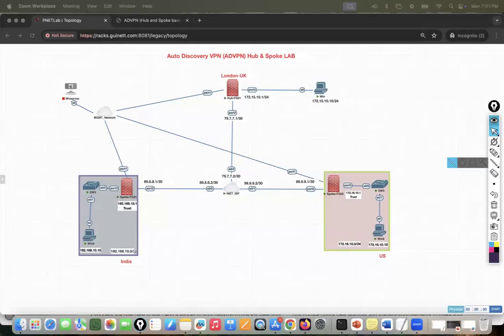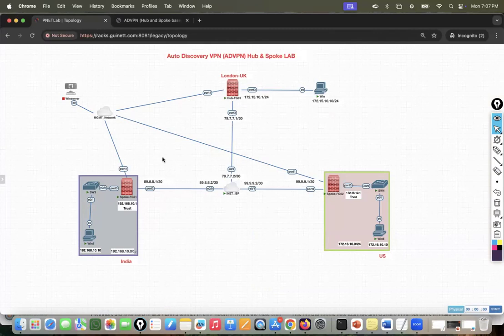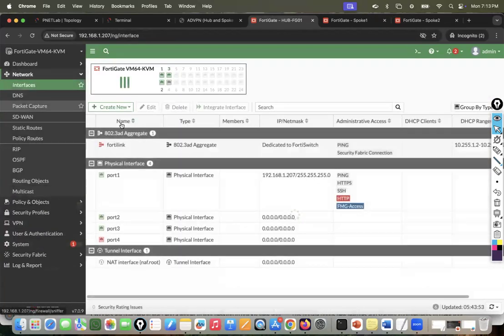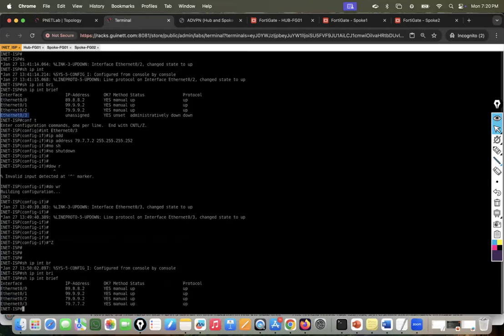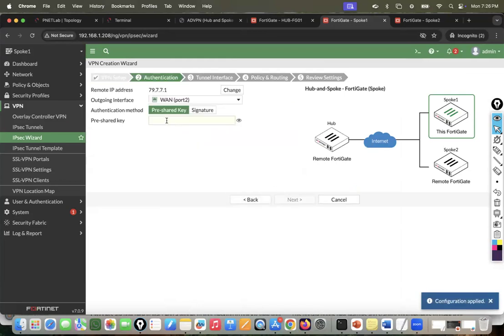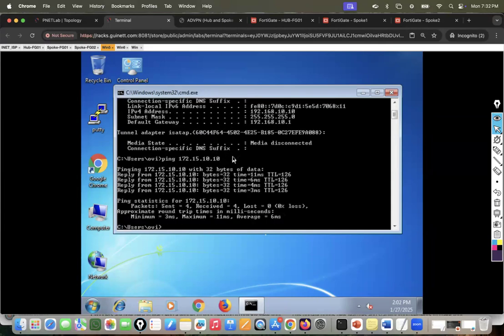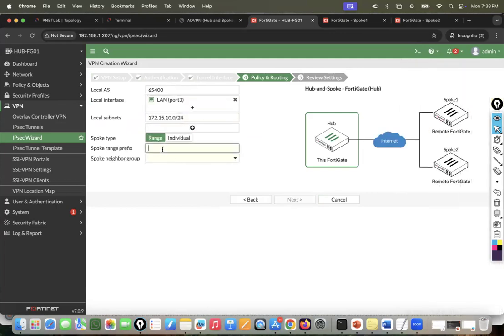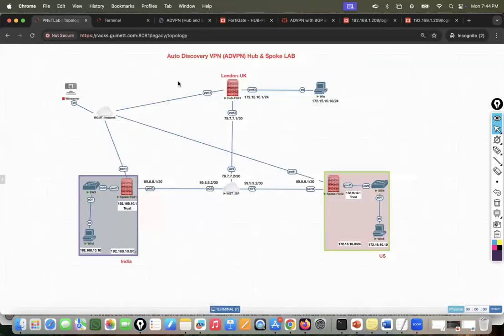FortiGate ADVPN (Auto-Discovery VPN) | Hub & Spoke Concept Explained with Lab Testing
Learn about FortiGate ADVPN (Auto-Discovery VPN), also known as the Hub and Spoke concept. In this session, we will explore its architecture, benefits, and real-world applications with live lab testing. 🚀 FortiGate ADVPN Networking VPN

we delve into FortiGate's Auto-Discovery VPN (ADVPN) with a focus on the Hub and Spoke topology. ADVPN enhances traditional VPN configurations by enabling dynamic, on-demand direct tunnels between spokes, thereby optimizing performance and reducing latency.

Key Topics Covered:

ADVPN Fundamentals: Understanding the principles behind Auto-Discovery VPN and its advantages over conventional VPN setups.

Hub and Spoke Architecture: Exploring the centralized management model where the hub facilitates initial connections and dynamically allows direct communication between spokes.

Configuration Steps: A step-by-step guide on setting up ADVPN in a Hub and Spoke environment using FortiGate devices, including the use of the IPsec VPN wizard for streamlined deployment.
DOCS.FORTINET.COM

Lab Demonstration: A practical lab session showcasing the implementation process, configuration nuances, and real-time testing of ADVPN connections between hub and spoke sites.

Troubleshooting Tips: Common issues encountered during ADVPN deployment and effective strategies to resolve them.

Cisco Courses:
◆ CCNA 200-301
◆ CCNP Enterprise-ENCOR
◆ CCNP ENARSI
◆ CCIE IE

Firewall & Loadbalance Courses:
◆ FortiGate Firewall
◆ Cisco ASA Firewall
◆ Shopos Firewall

Cloud Courses:
◆ Azure
◆ AWS
◆ GCP